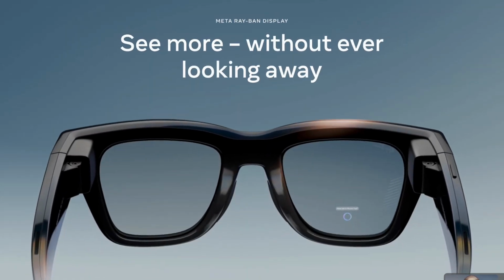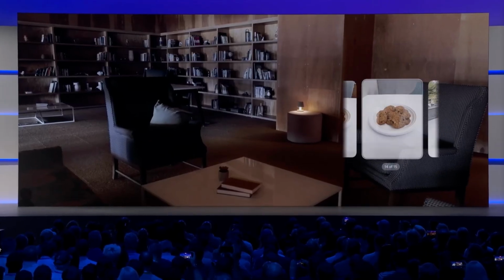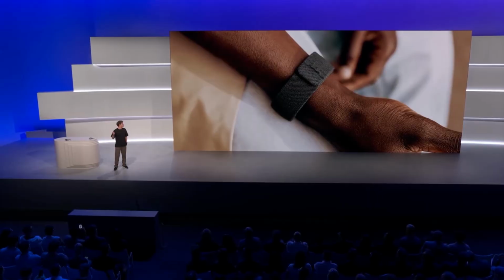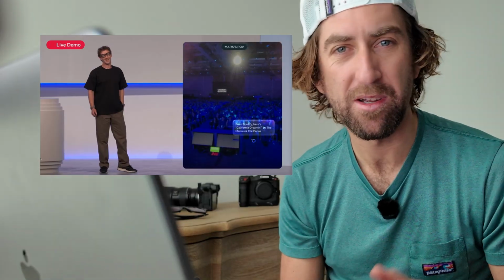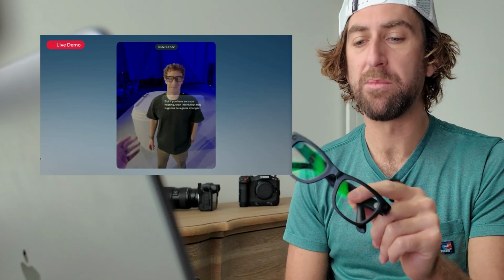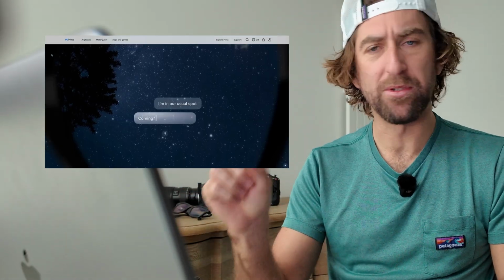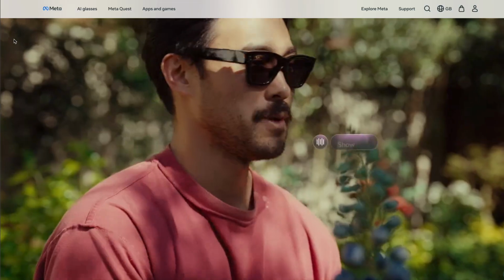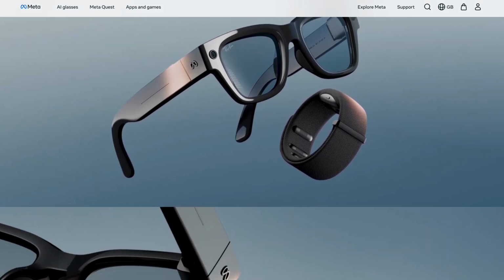NEW RayBan Meta Glasses LOOK GOOFY AS HELL!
The NEW RayBan Display  smart glasses have just been released I'll give you my first impressions as a Rayan Meta Smart Glasses owner.

Gear links:
Worlds BEST Tripod for the Pocket 3
DJI Osmo Pocket 3
DJI Action 5 Pro
Osmo Mobile 7
iPhone 16 Pro
Meta Glasses
Main Camera
Camera Bag

About Me:
Filmmaker, tech reviewer, and adventure-driven storyteller — I help brands and individuals craft engaging content that connects. From aerial shots to 360 reviews, I bring ideas to life through visuals that inspire.